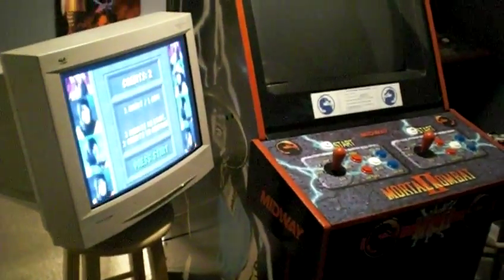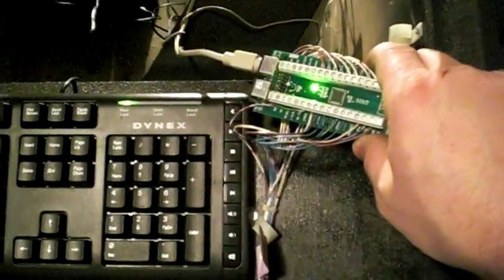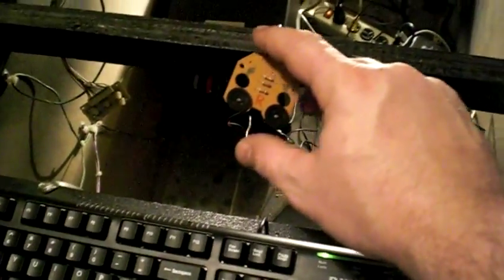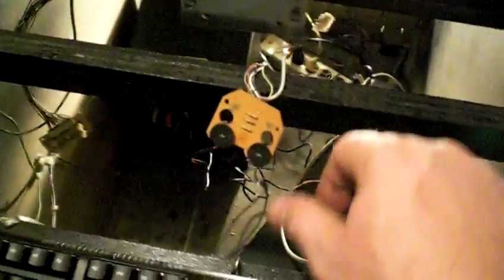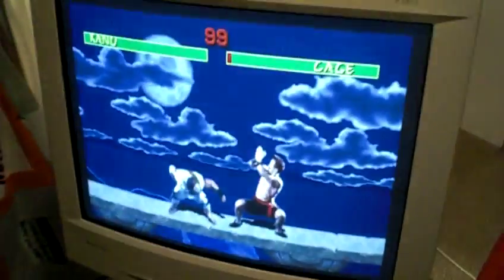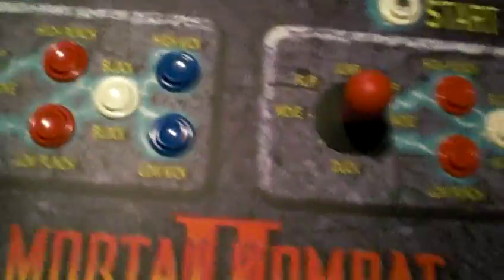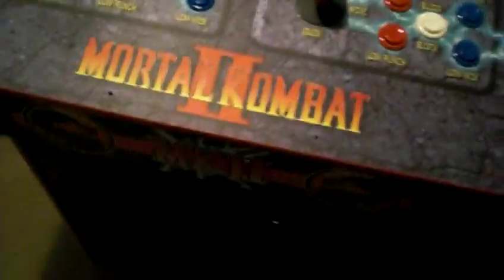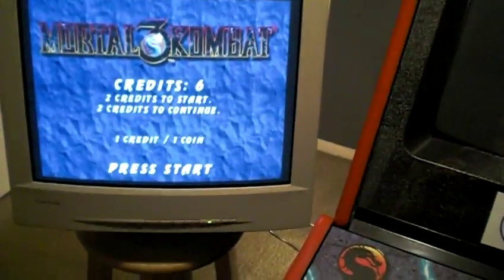New Mortal Kombat 2 Multi Arcade Machine Project (Part 4)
Still waiting on the ArcadeVGA card.